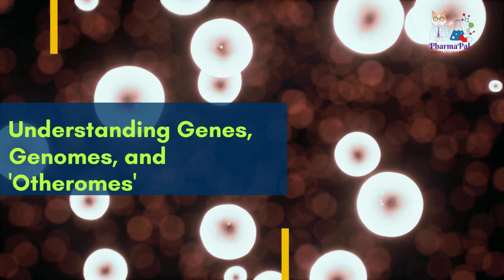Understanding Gene 011524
Understanding the interplay between genes and these "omes" is key to unlocking the mysteries of individual differences. Why are you taller than your sibling? Why are you susceptible to certain diseases? Studying this intricate web can offer insights into personalized medicine, tailoring treatments to your unique biological blueprint.